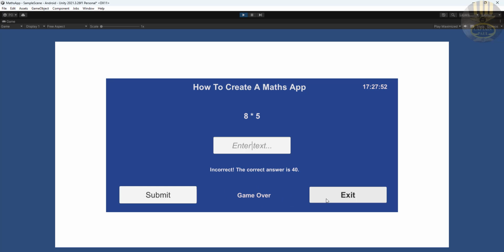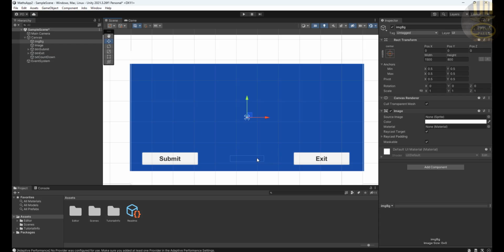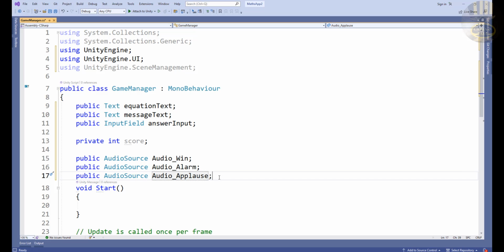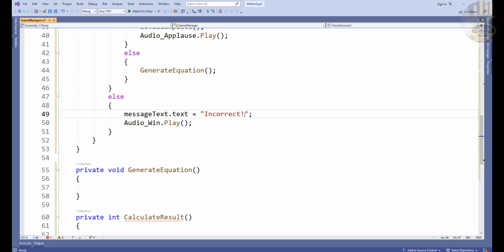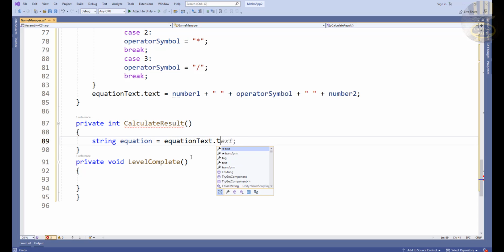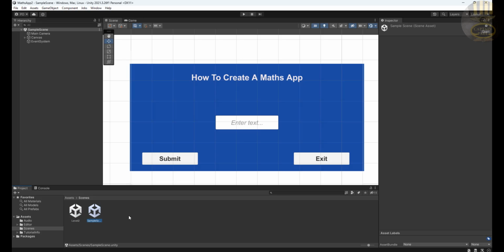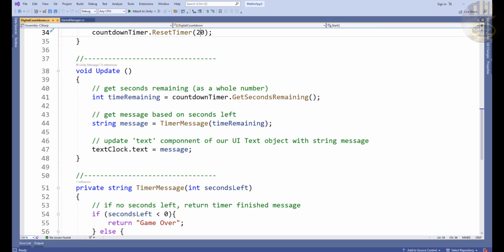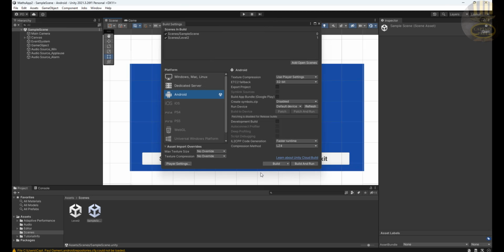How to Create a Mobile App for a Maths Game with Android in Unity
How to Create a Mobile App for a Maths Game with Android in Unity. In this tutorial, you will learn how to create and call functions. The tutorial also covers how to implement a digital counter and a digital Timer.

Channel Members can Download the Mobile App for a Maths Game with Android in Unity code and modify it for personal use. Plus one other source code per month. Total - 2 Source codes Per Month, only: